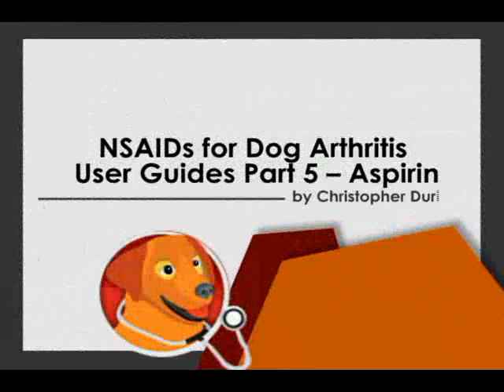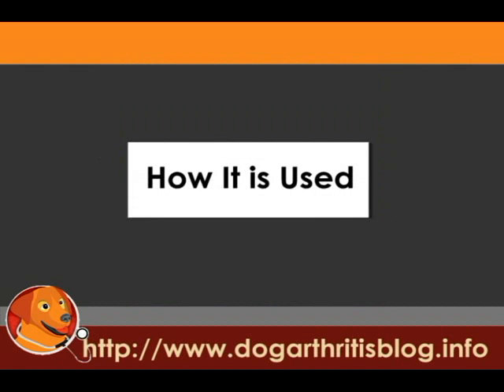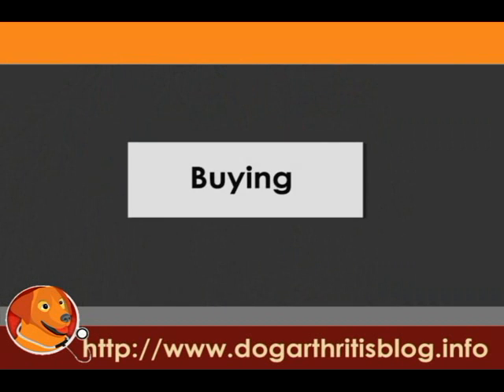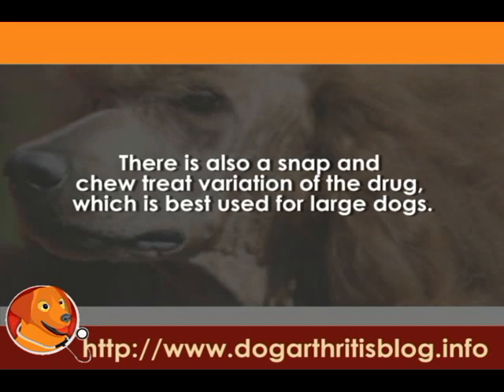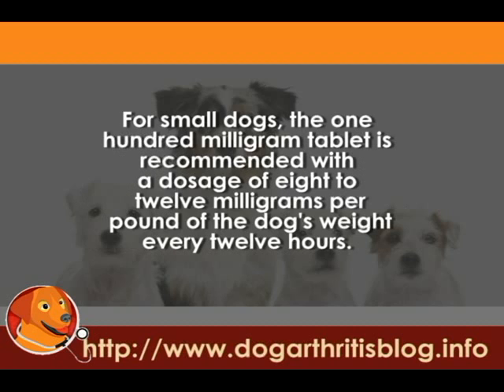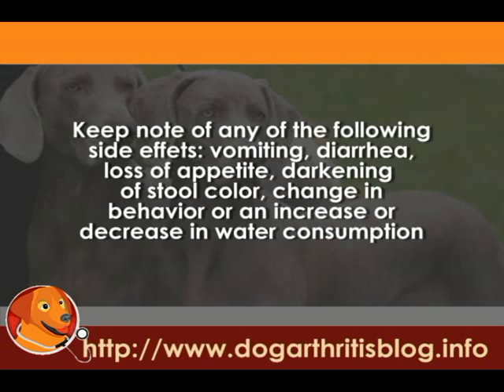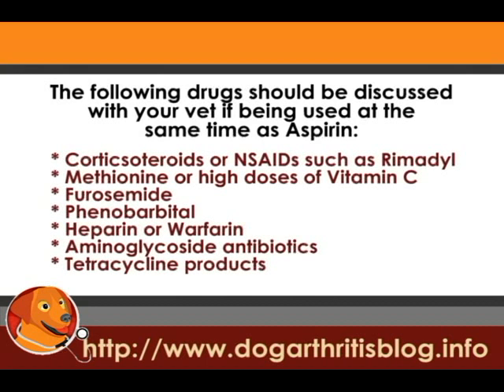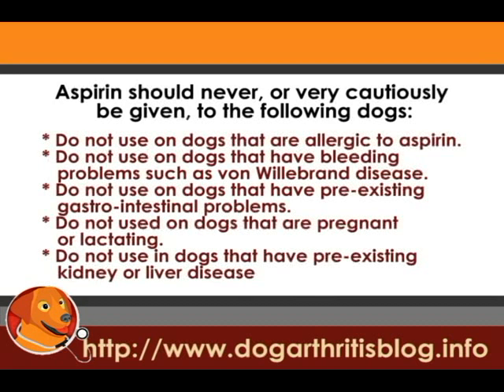NSAIDs for Dog Arthritis User Guides Part 5 -- Aspirin